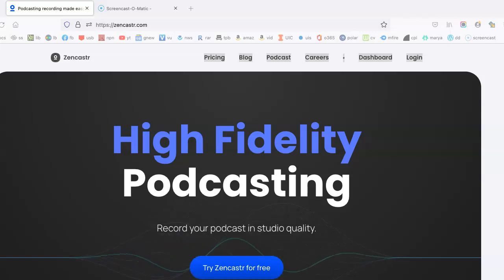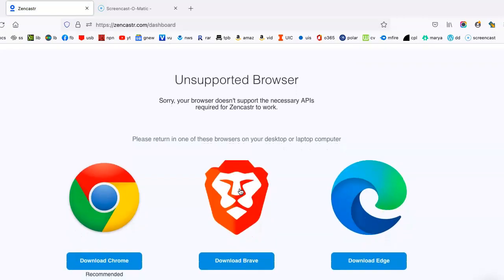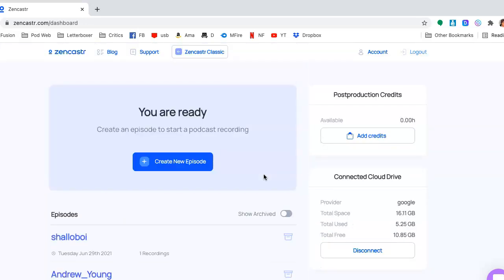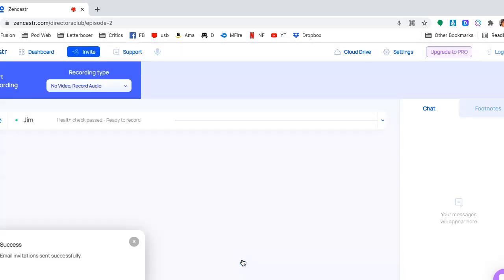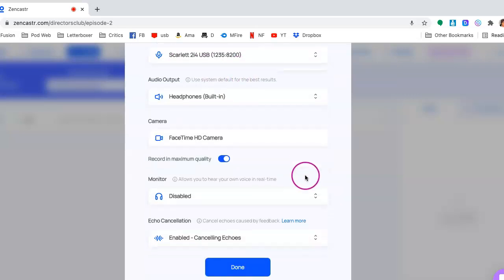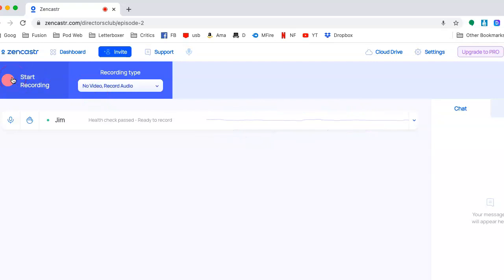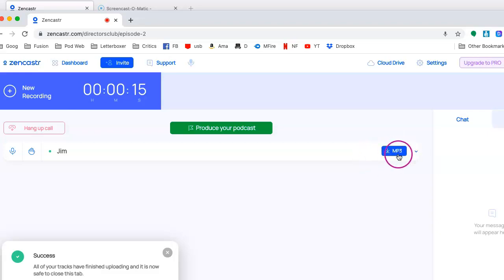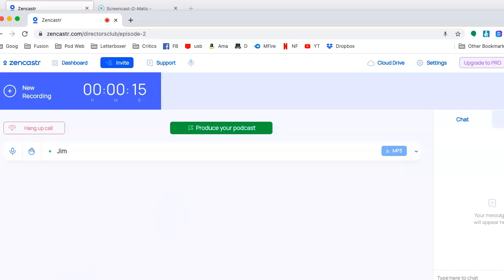Recording remotely using Zencastr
Zencastr records individual audio tracks for each person participating in a remote interview (regardless of internet connection) with no time limits. This video tutorial reviews how to successfully use Zencastr for recording your podcast interview. This video tutorial was produced by Jim Laczkowski.